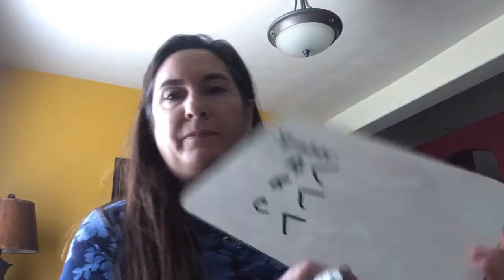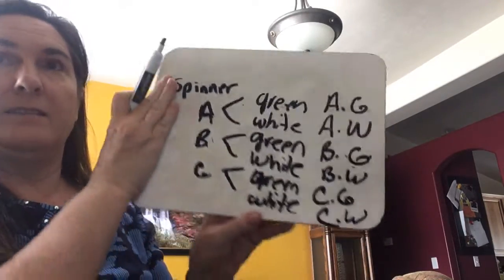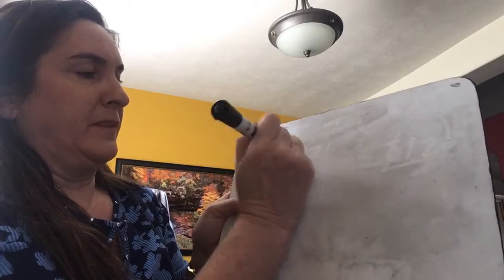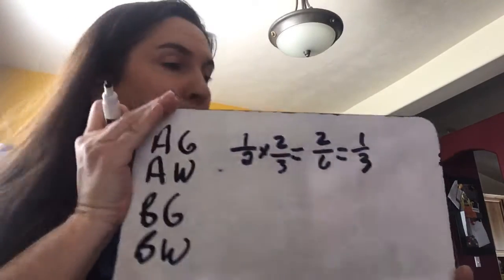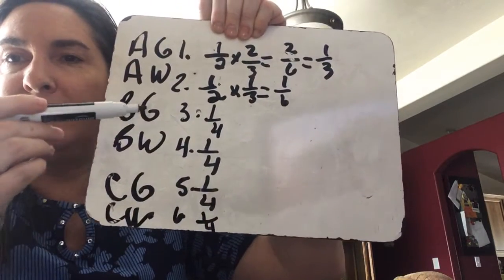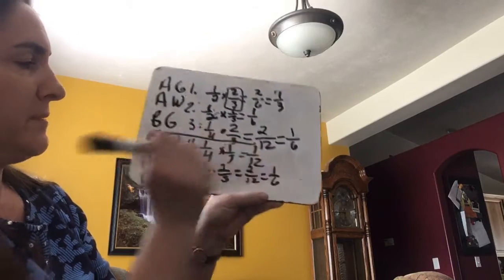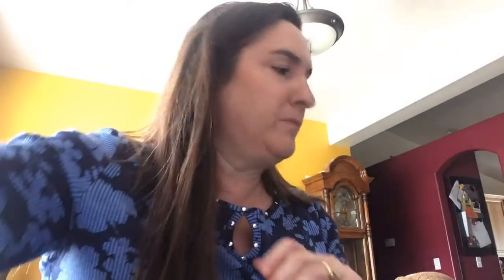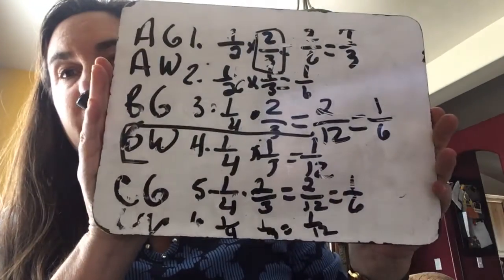April 18, 2020